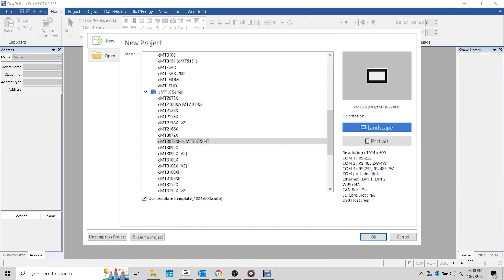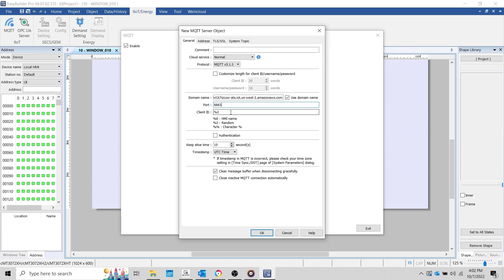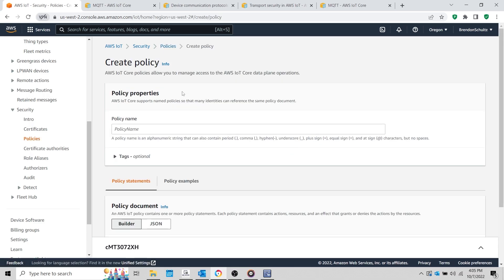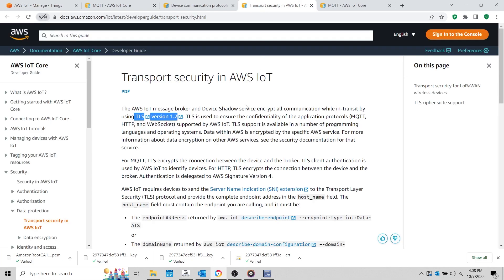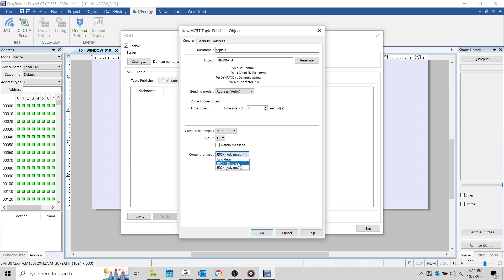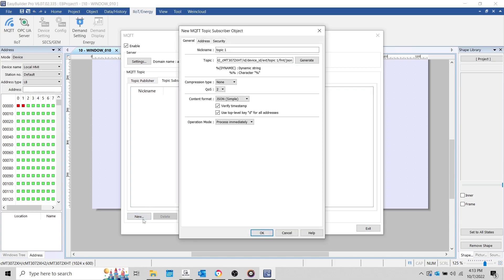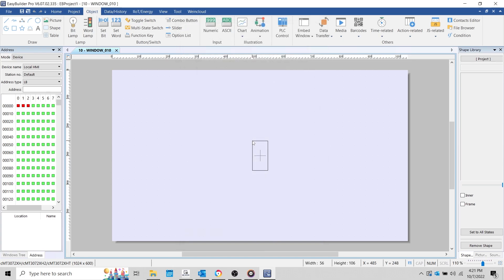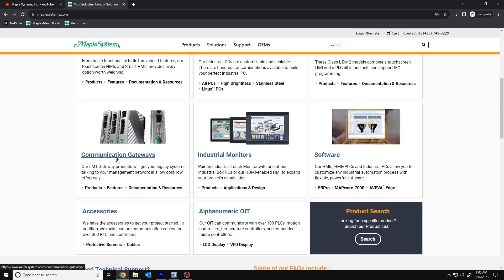How to use "Normal" MQTT Cloud Service to connect to an AWS loT Server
This video will show a step by step setup for MQTT specific to AWS.

0:06 Intro
0:20 Initial HMI Configurations
0:47 Enabling and Configuring the MQTT Server Object
4:22 Enabling and Configuring TLS/SSL Certificates
4:41 Generating AWS Certificates and Creating Policies
5:33 Creating AWS "Things"
6:23 Configuring and Downloading a Device Certificate
6:57 Importing the CA File/Private Key into your HMI Software
7:40 Enabling a System Topic
8:02 Configuring and Publishing an MQTT Topic
12:37 Configuring and Subscribing to an MQTT Topic
14:57 Creating an Object for the HMI User Interface
15:59 HMI Simulation
16:28 Live MQTT Data